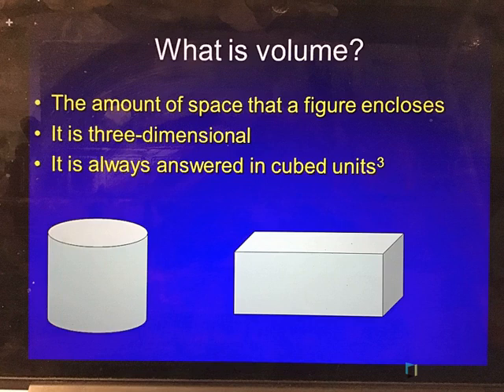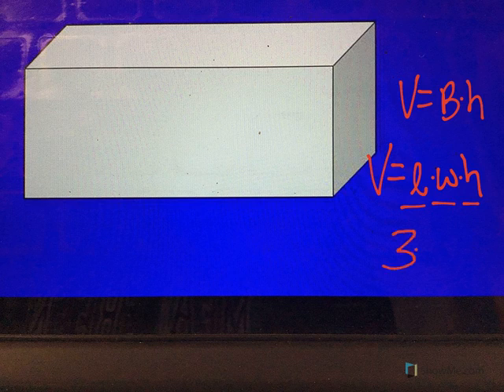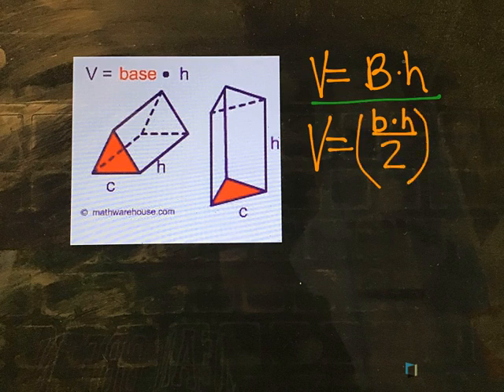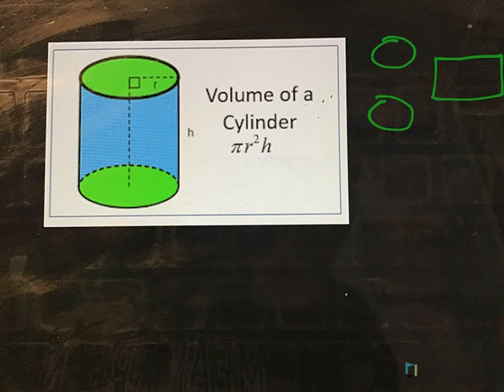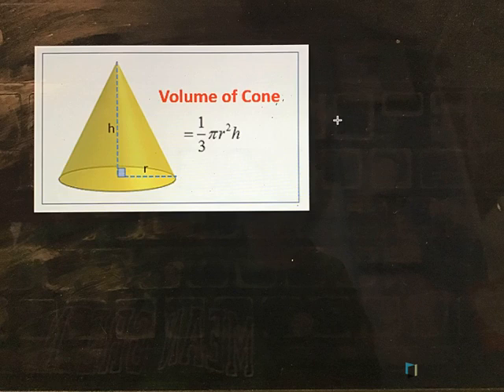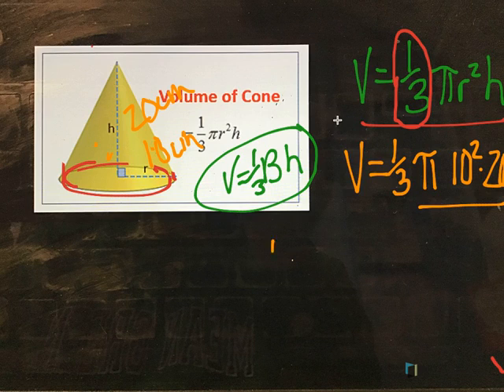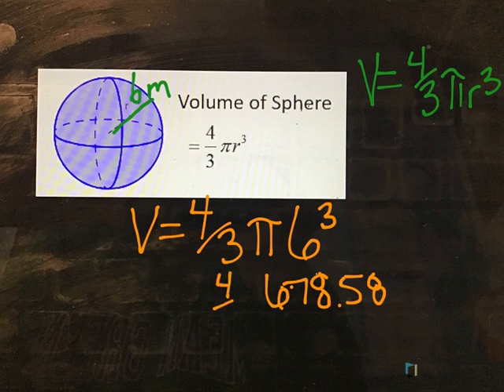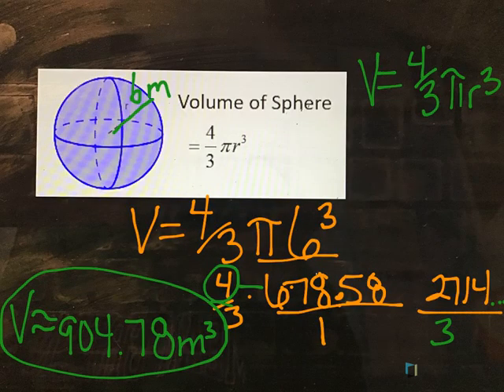Volume of 3D Shapes